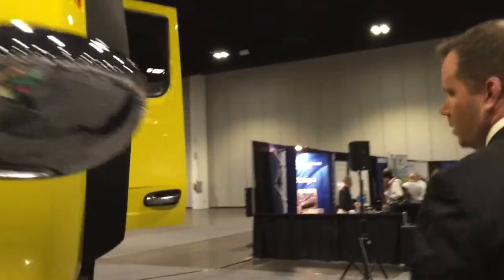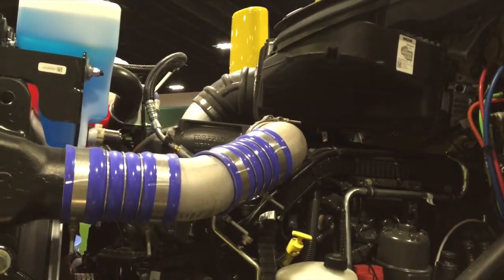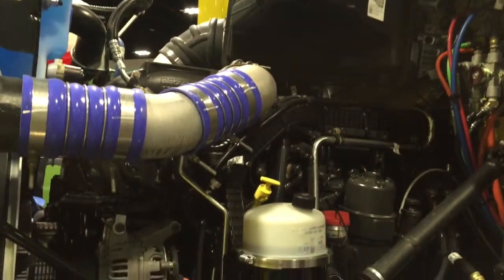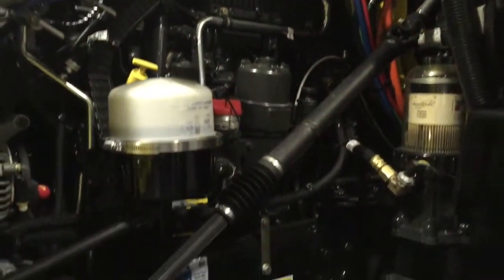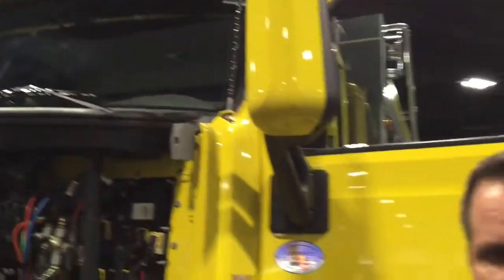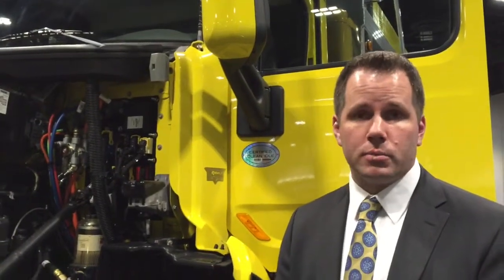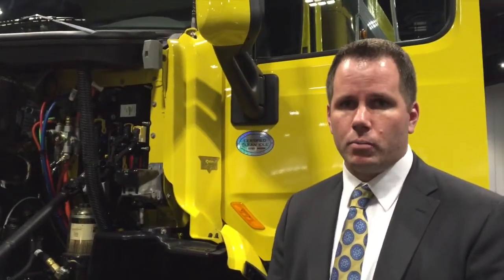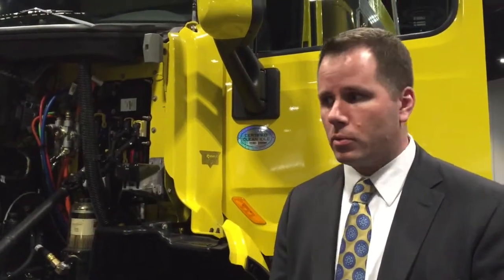2016 Eye on Biodiesel Initiative Award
This video is about 2016 Eye on Biodiesel Initiative Award